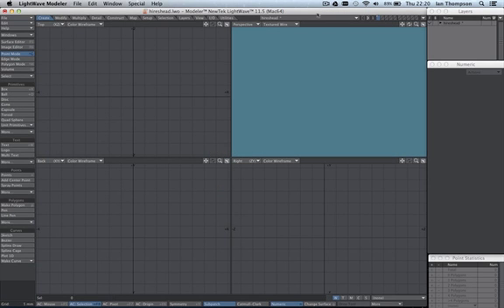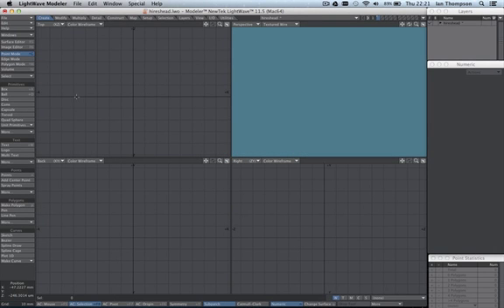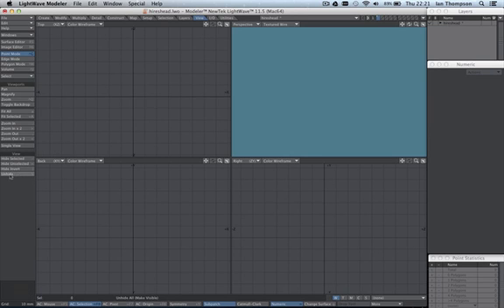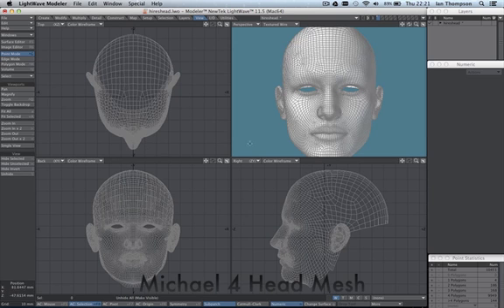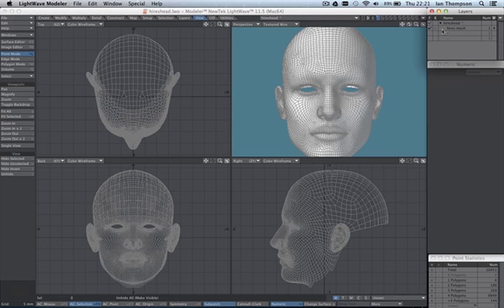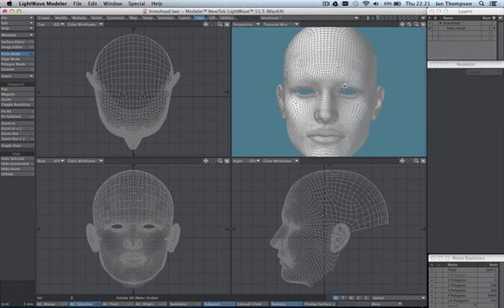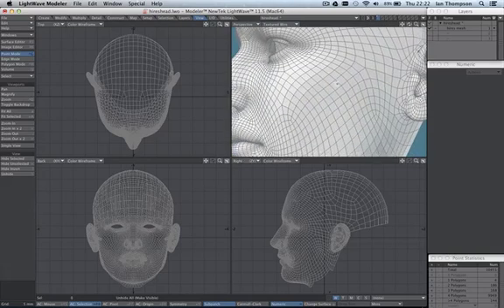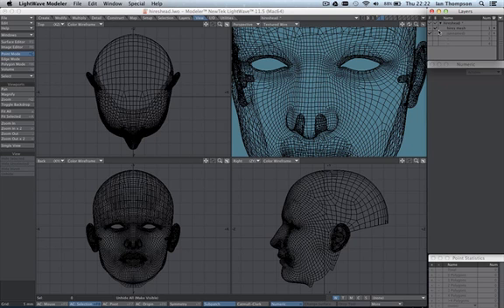Lightwave 11.5 - Retopology Technique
Part 1: This tutorial looks at a few of the new tools in LightWave 3D 11.5. Using Tweak I demonstrate creating a flat, low poly mesh using Tweak and then progress in part 2 to shrink wrap this mesh to hires background object using Heat Shrink.